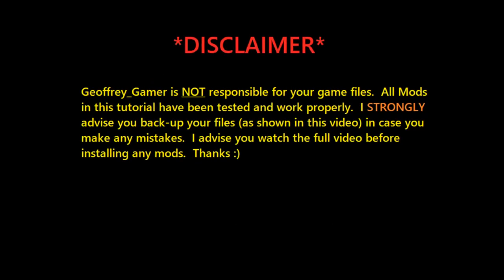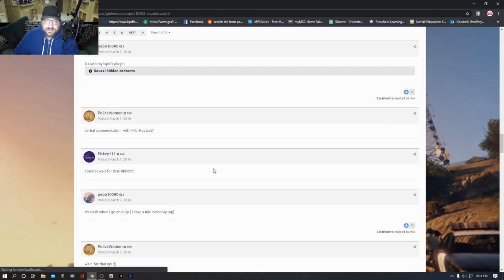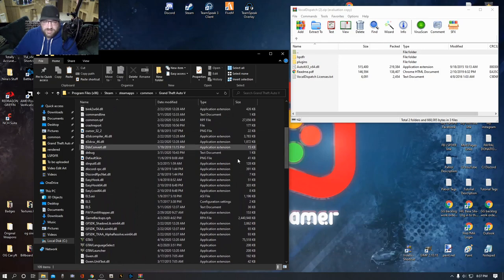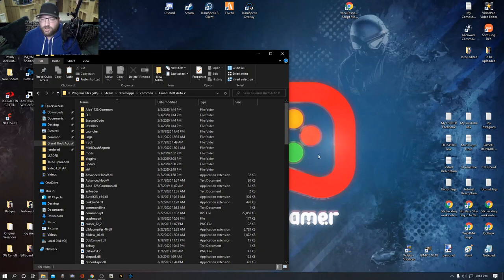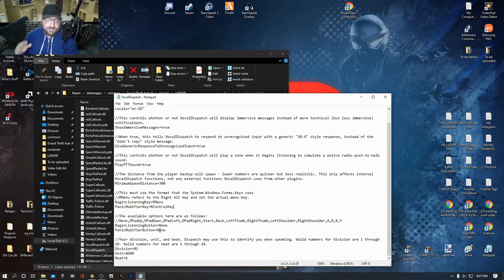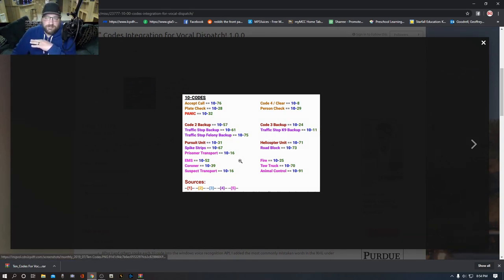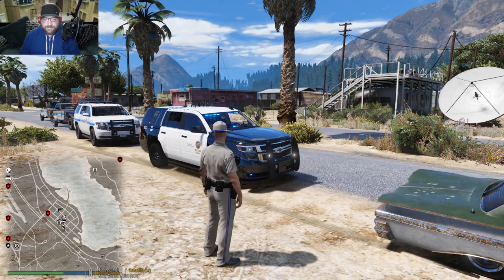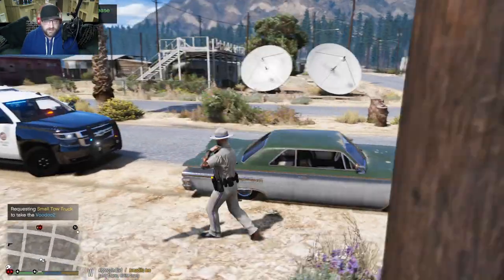GTA V | GTA 5 | LSPDFR | Tutorial | Step by Step on How to Install Vocal Dispatch and 10 Codes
Here is another must have script!  Vocal Dispatch is an interactive mod that uses your voice with microphone to communicate your patrols with the Dispatcher.  I also added the website for your phone for more realistic chatter (as shown in video) below.

✨REMINDER✨ - 100 SUBS and I do a giveaway of a couple cool prizes!!  LETS GOOOOOO📣📣📣

⭐Go to your phones web browser and look up Broadcastify.com and select any police station chatter (as seen in video)